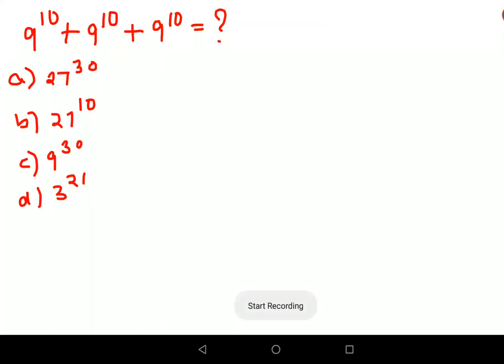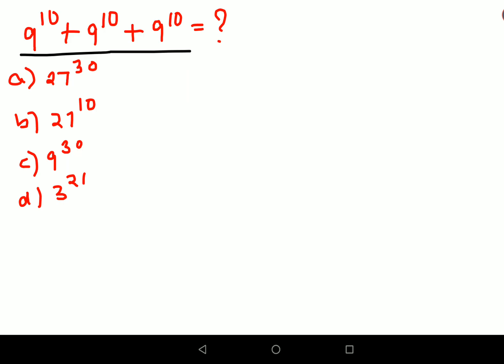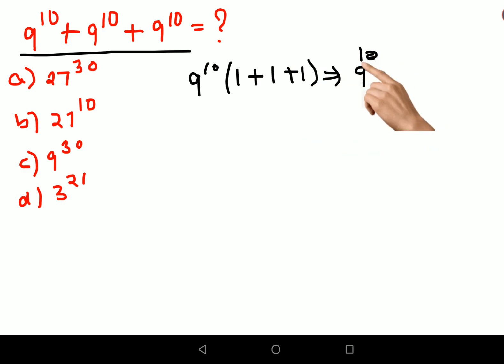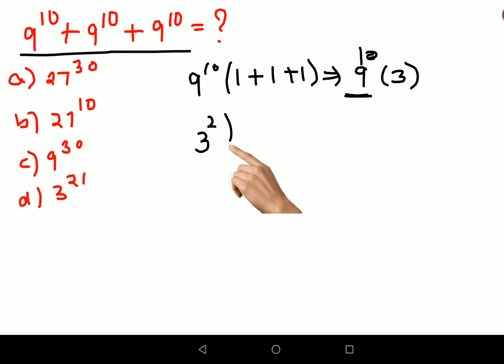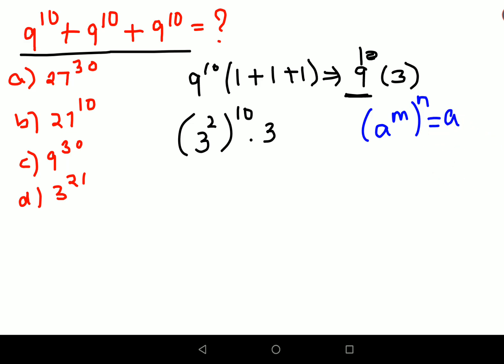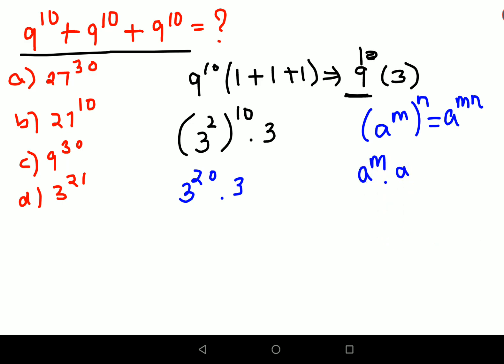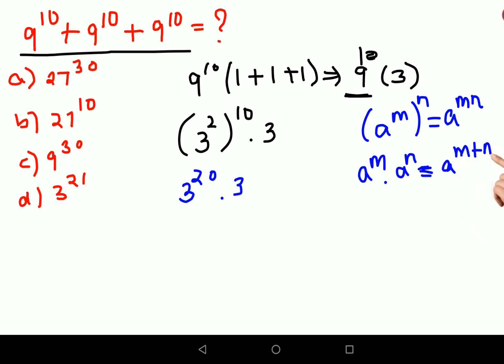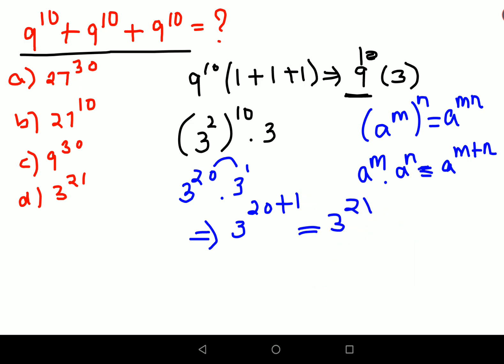Test your Math| Choose the correct option!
Test your math

complete the series questions
question 9
number series questions for class 5
five fives answers
5 fives answers
0 questions
sample series 3 questions
series 3 questions
3 questions test
series 4 questions
quiz 4-2 complex numbers
completed series to watch
series 6 question breakdown
z(z+9)=1 complete the square
series 6 questions and answers
series 6 sample questions pdf
question 7
series 7 test questions examples
series 86/87 sample questions
the complete series 8
8 simple rules complete series dvd
series 9/10 sample questions
series 9/10 practice questions
find the product of the complex numbers z1=5
how to solve complete the series questions
complete the series questions for class 5
multiple choice questions on completing the square
complete the series questions with solutions pdf
complete the series questions with answers
which figure complete the series
series questions with answers
what is a complete series
figure series questions and answers
is lost series complete
k question
complete the number series questions
how to answer series questions
number and series questions
p-complete problems
q complete shake
queen of the south complete series
how many questions are on the series 10
v complete series dvd
v complete series
xbox series x questions